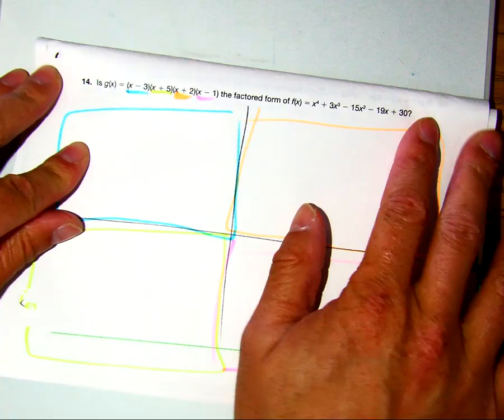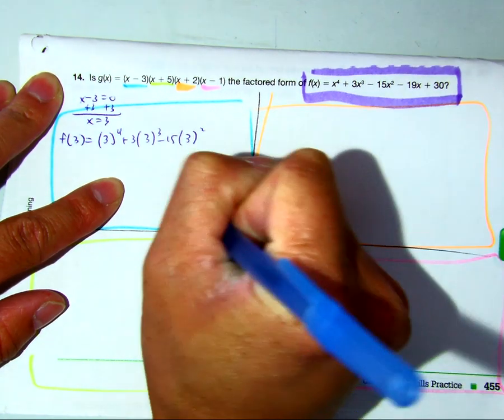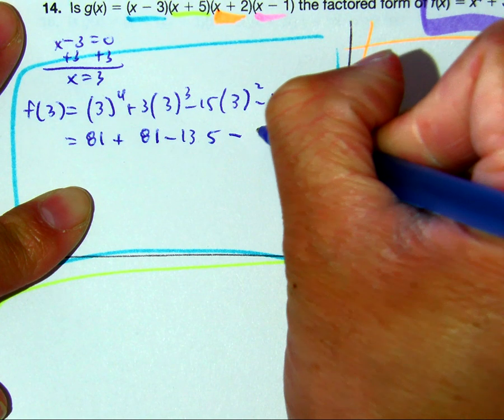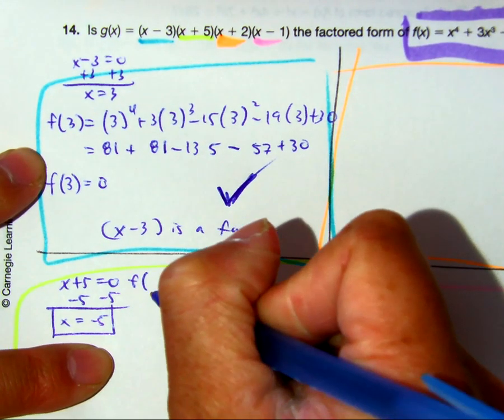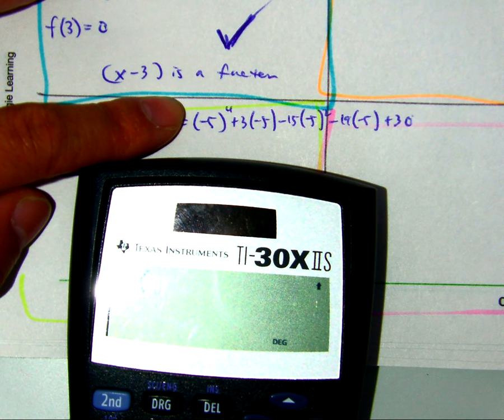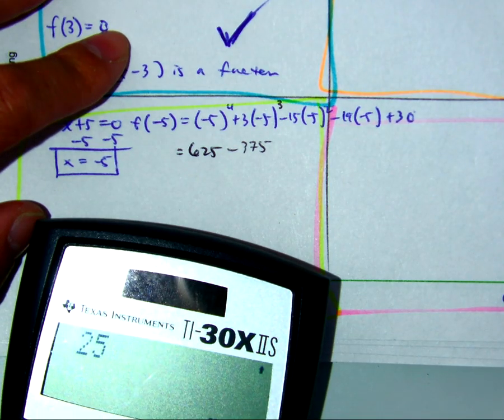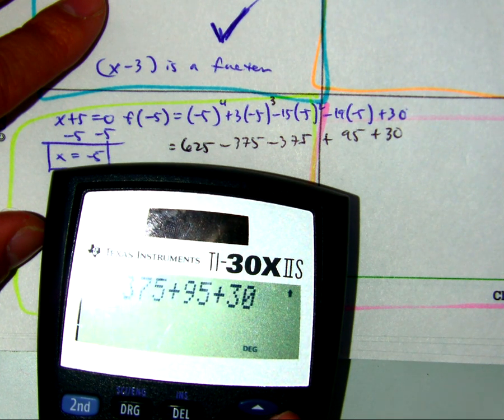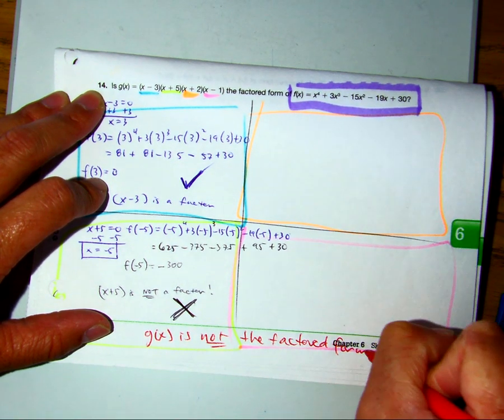m5 Sp 6.3 problem set, #14